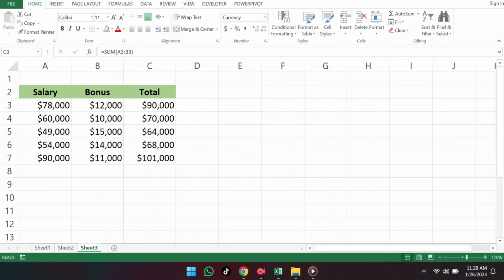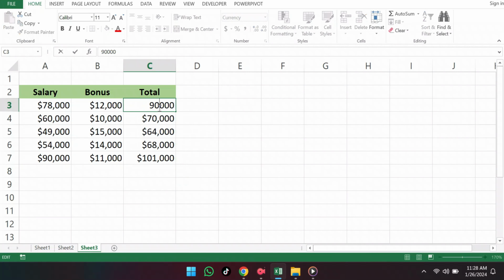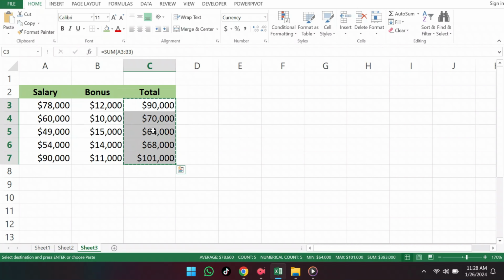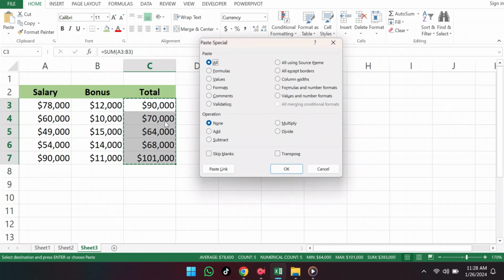How to Remove Formulas and Keep Your Data in Excel | Microsoft Excel Tutorial (2027)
In this video I show you how to delete functions and keep data in Microsoft Excel. I show you everything that you need to learn about this software.

Chapters:
00:00:00 - Introduction
00:00:12 - Highlighting and Copying Formulas
00:00:24 - Paste as Values Option
00:00:36 - Removing a formula from the formula bar
00:00:49 - Copying and Pasting Formulas
00:01:00 - Using the Paste Values Option